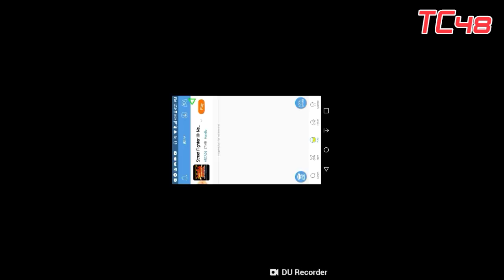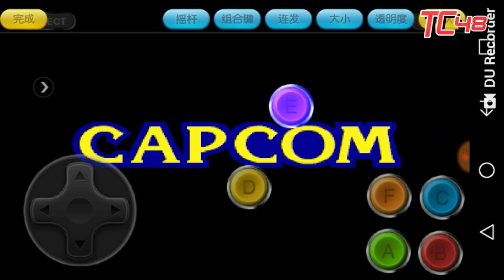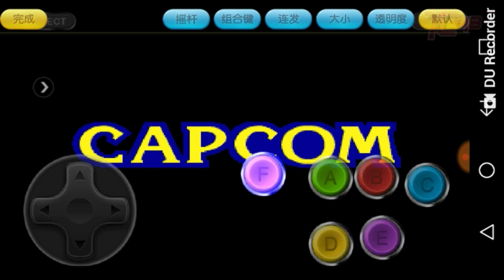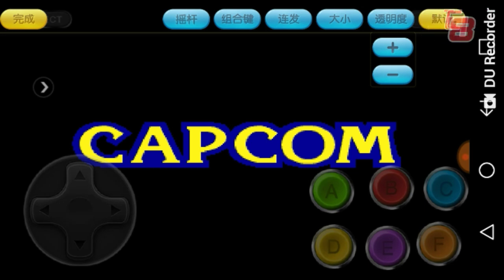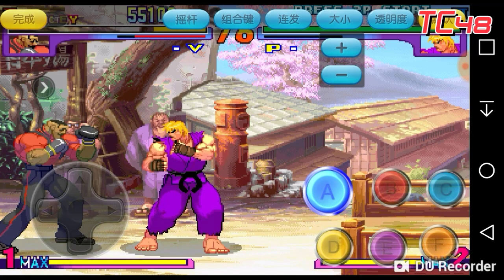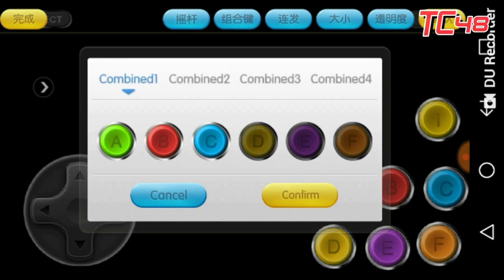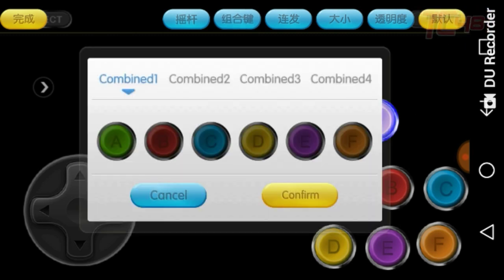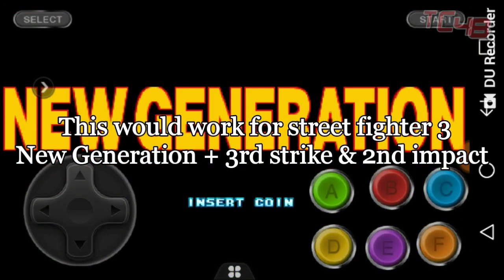How To Customize Happy Chick Emu Virtual Controller